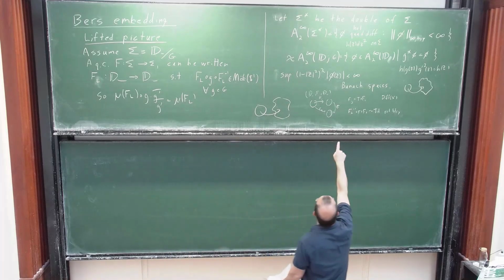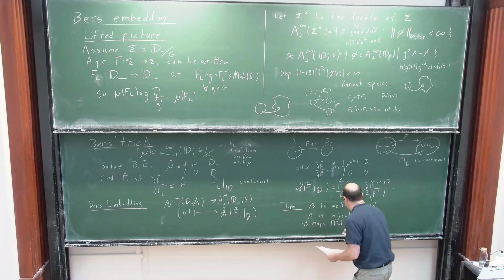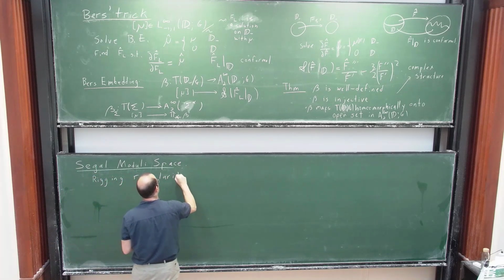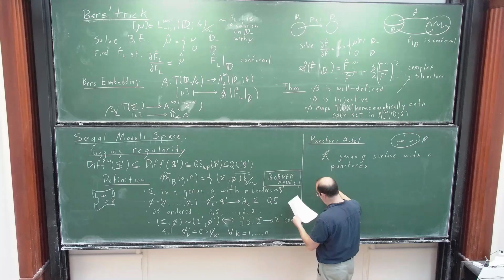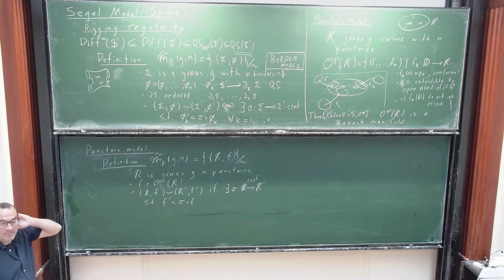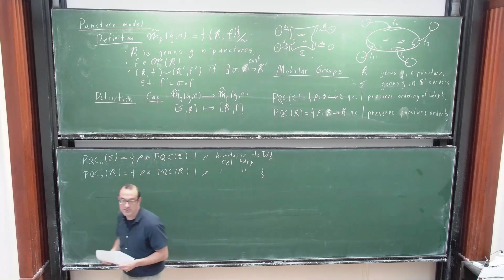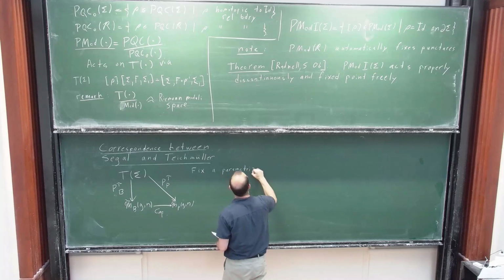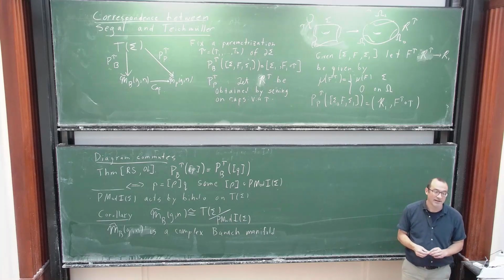Eric Schippers: Teichmüller space and the Segal moduli space (Talk 1, Part 2)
The Teichmüller space of a Riemann surface is a space of deformations of its complex structure. It is a Banach manifold, whose complex structures have many non-trivially equivalent models, mostly established by the 1960s. The Segal moduli space consists of equivalence classes of Riemann surfaces with boundary parametrizations. Although the Segal moduli space was invented decades later, it turns out that it is nearly the same space, up to a completion and a discrete modular group action. The goal of this minicourse is to explain this connection and some of its ramifications, with a minimum of technical details. If time allows I hope to give an introduction to the general Weil-Petersson Teichmüller theory.

In the first talk, I will outline the basic ideas of Teichmüller theory. After that I will give a heuristic explanation of its relation to the Segal moduli space and some of the consequences.